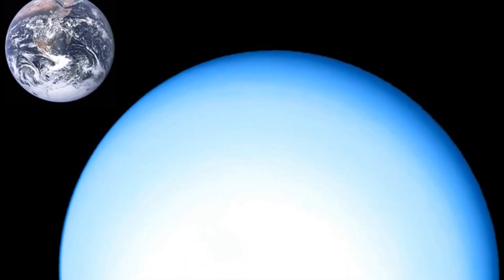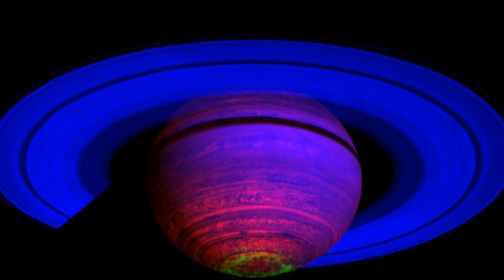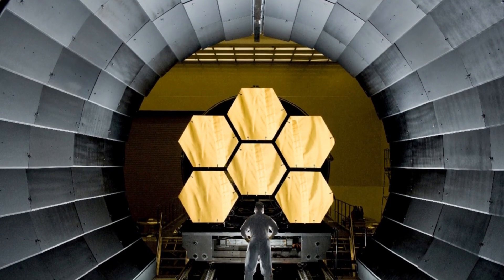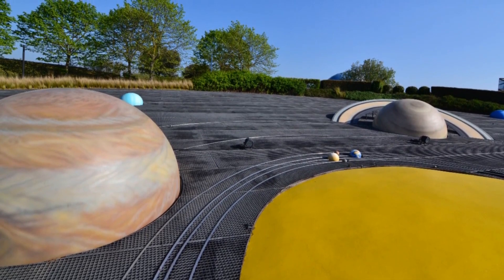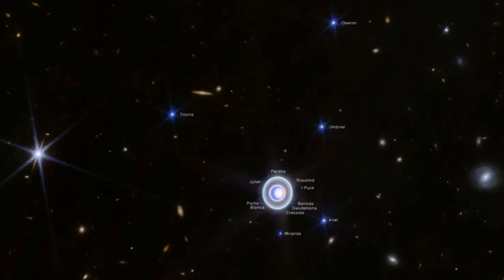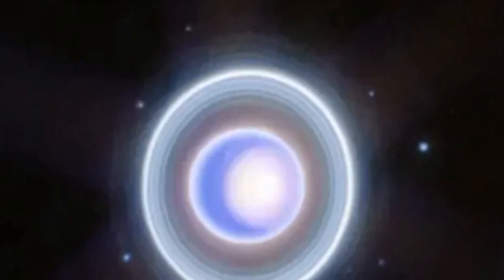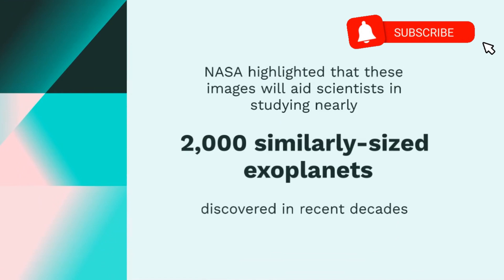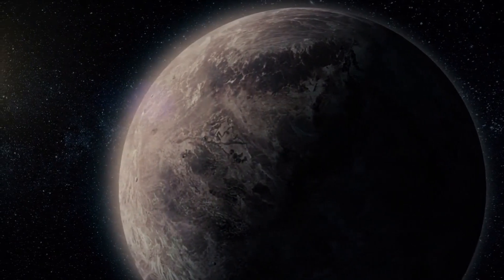NASA releases new images of Uranus, offering glimpse of one rarely-seen feature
It may seem like a small thing to you but I appreciate each and every one of you. All of the feedback and comments are what have helped our channel grow to what it is now.

Thank you for 13.9k subs 😍 Really appreciate each and every one of you who has helped me in this Youtube journey😘 You guys are awesome !!!
1k: 01-10-2k21
🎵Background Music Credits🎵
Ncs: